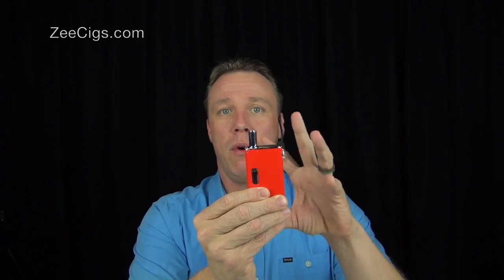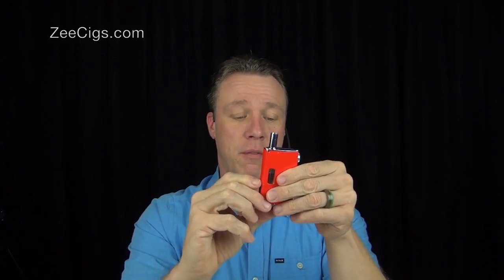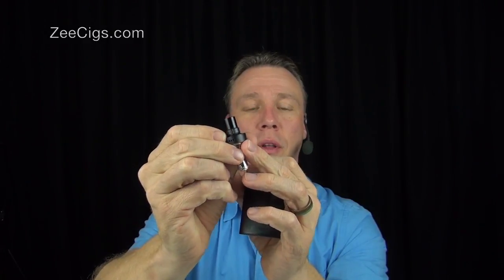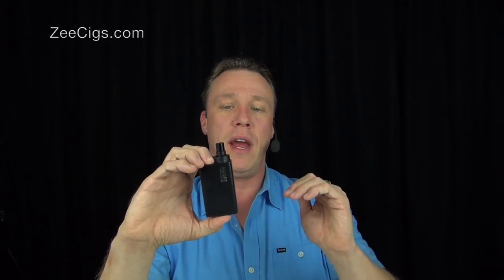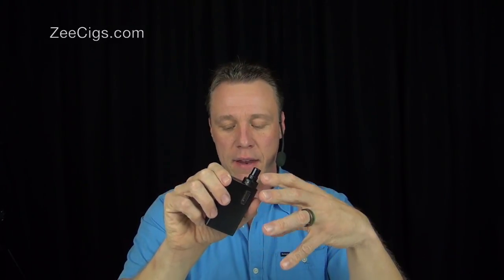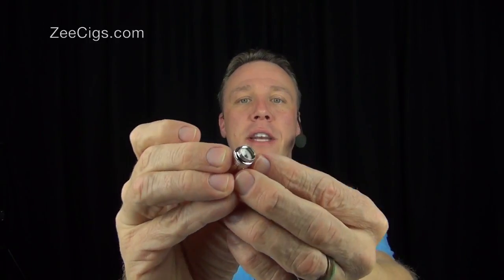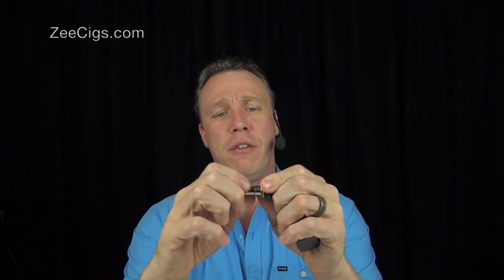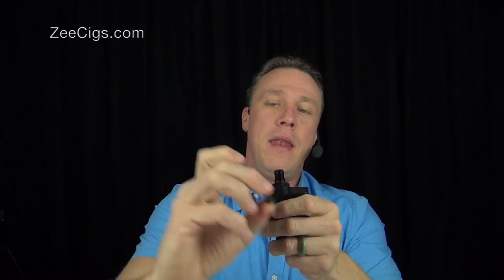eGrip 2 AIO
This video is about eGrip 2 AIO